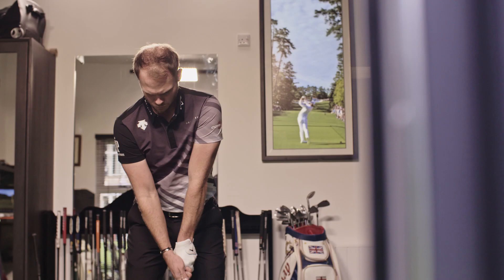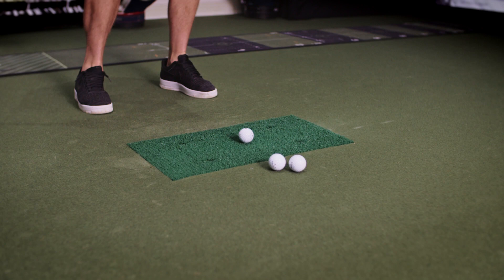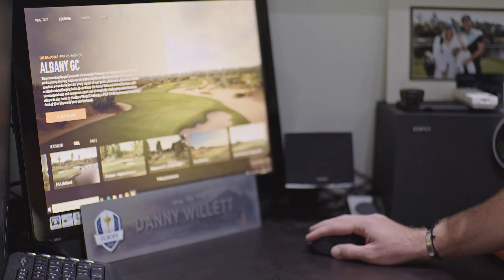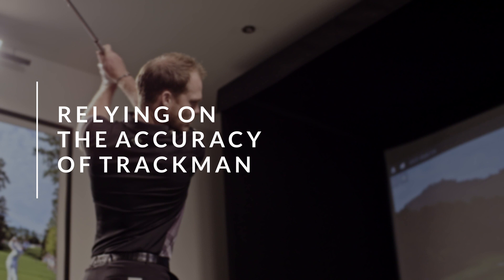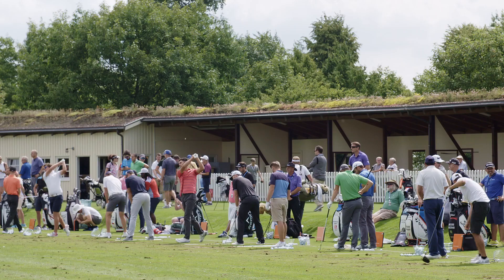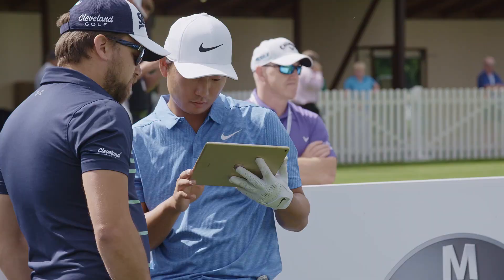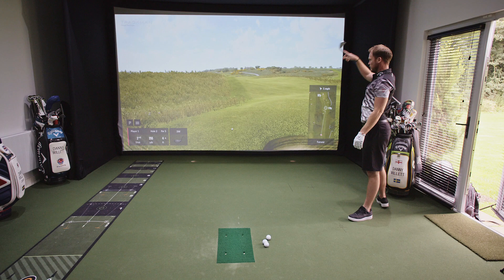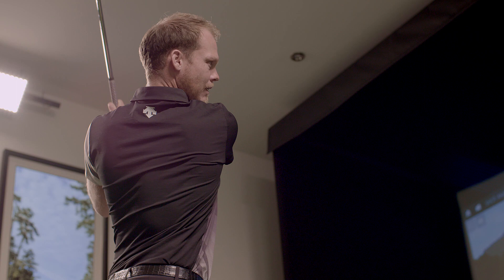Danny Willett's Golf Simulator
The 2019 BMW PGA Championship winner Danny Willett uses TrackMan to power his golf simulator. Watch the video for some great insights about how he uses it to practice with his coach Sean Foley.